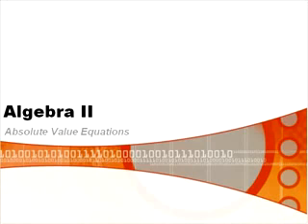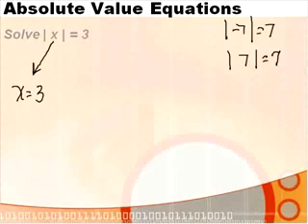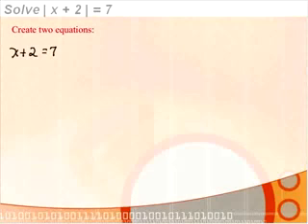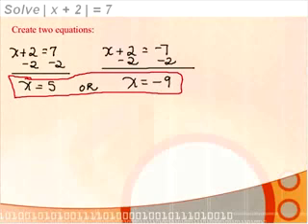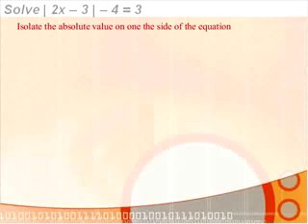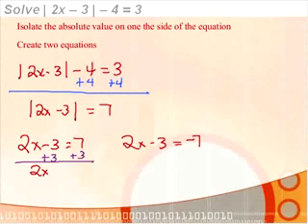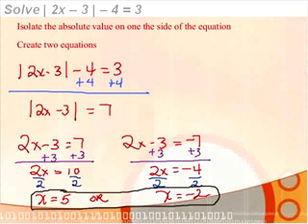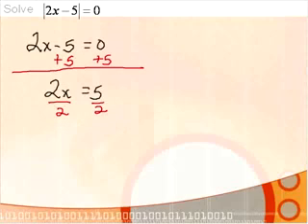Solving Absolute Value Equations